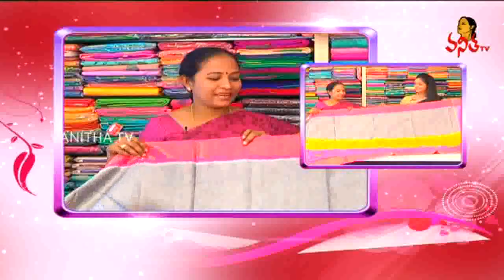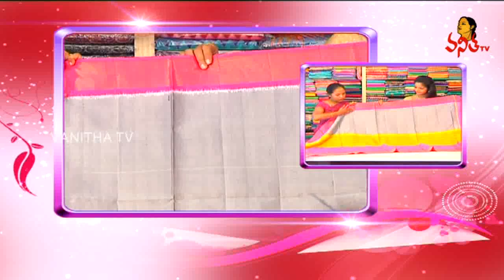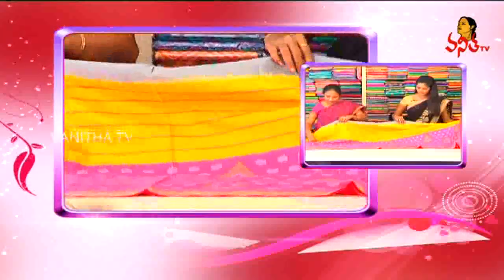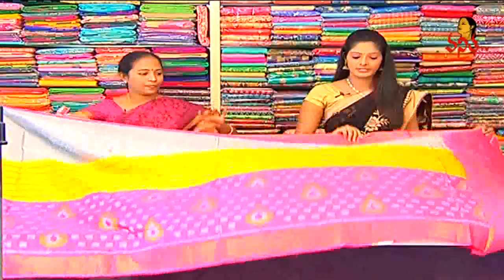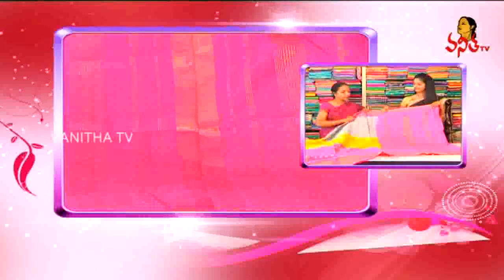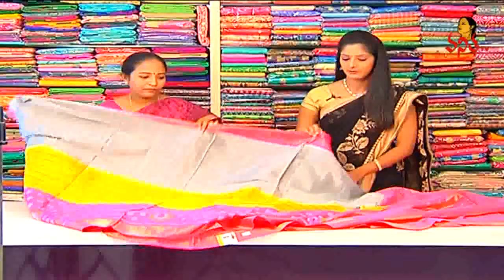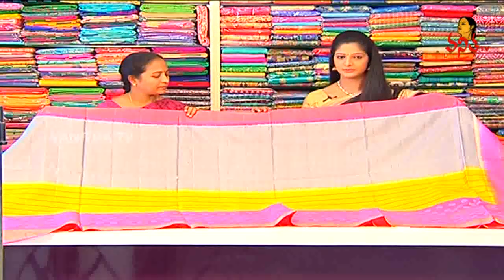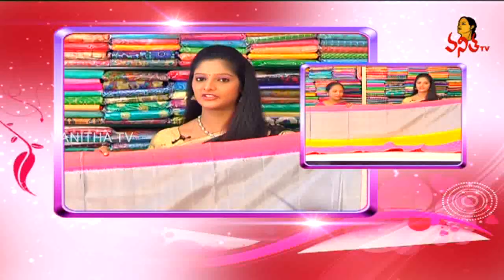Rajkot Patola Saree || New Arrivals || Vanitha TV